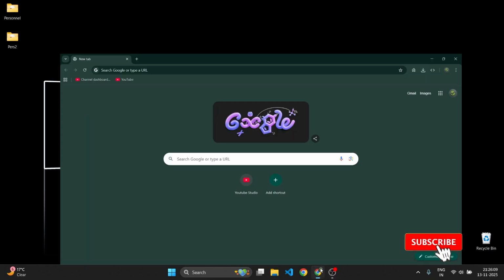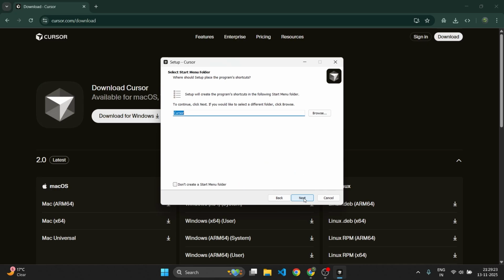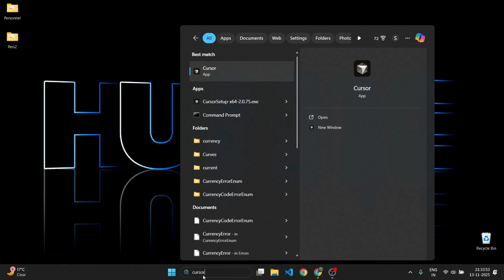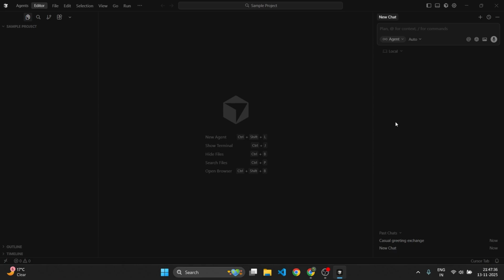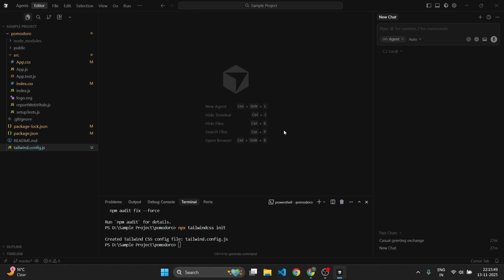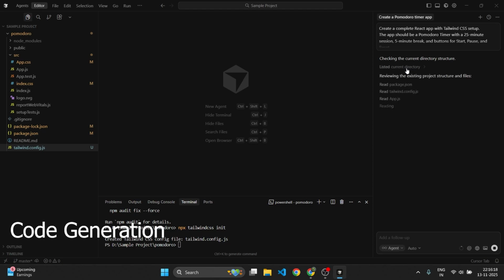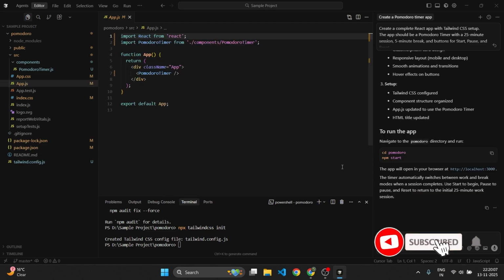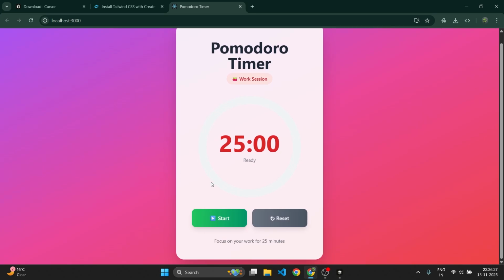Install Cursor IDE on Windows 11 | Build a Pomodoro Timer App with Cursor AI + React + Tailwind CSS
Welcome to Install it Right — your destination for clean, simple, and error-free software installation tutorials!

In this video, you’ll learn how to download and install Cursor IDE on Windows 11, and then we’ll build a complete Pomodoro Timer App using Cursor AI, React.js, and Tailwind CSS.
This beginner-friendly guide will show you how powerful Cursor’s AI features are for developing apps faster and smarter.

Prompt
"Create a complete React app with Tailwind CSS setup.
The app should be a Pomodoro Timer with a 25-minute session, 5-minute break, and buttons for Start, Pause, and Reset.
It should switch automatically between work and break mode.
Add a clean and modern UI using Tailwind CSS and make it responsive."

🔧 What You’ll Learn:
✔ Install Cursor IDE on Windows 11
✔ Download Cursor IDE
✔ Installation & setup
✔ Enabling AI assistance
✔ Understanding the Cursor interface

✔ Build a Pomodoro Timer App (React + Tailwind CSS + Cursor AI)
✔ Using Cursor AI to write components
✔ Creating Pomodoro timer logic
✔ Adding UI using Tailwind CSS
✔ Testing and running the final application

🔽 Download Cursor IDE

🎯 Why Cursor IDE?

Cursor IDE is a next-gen AI-powered coding environment designed to speed up development using intelligent suggestions, code transformations, and context-aware AI prompts.
Perfect for React developers, beginners, and productivity-focused workflows.

If you found this tutorial helpful, please:
📌 SHARE it with your developer friends

💬 Having Trouble?

Drop your questions in the comments section — I respond to all installation or project-related issues!

Chapter
00:00 Intro
00:28 Dowload Cursor IDE
01:12 Install Cursor IDE
02:15 Sign in & Creating Project Folder
03:12 React & Tailwind Css Setup
05:32 Using Cursor AI to Build Pomodoro Timer
05:51 Cursor AI Code Generation
08:24 Pomodoro Timer Output
08:57 Outro